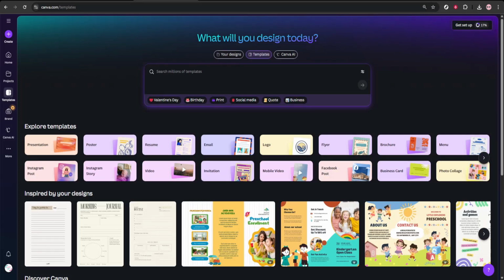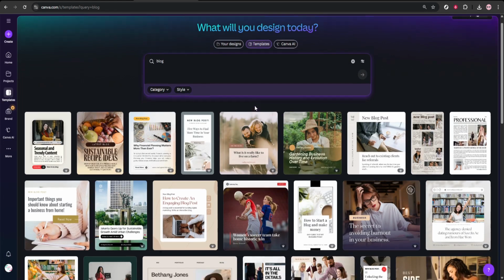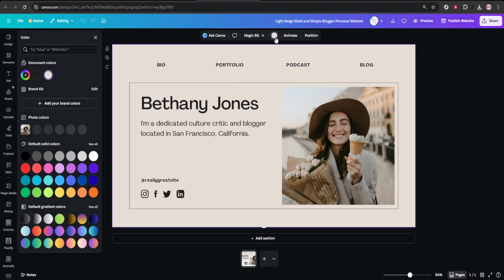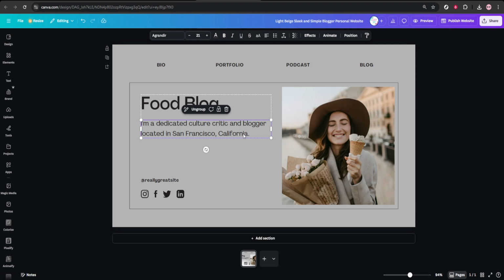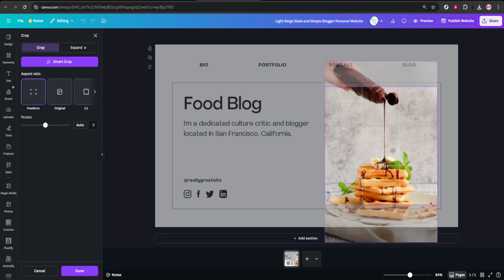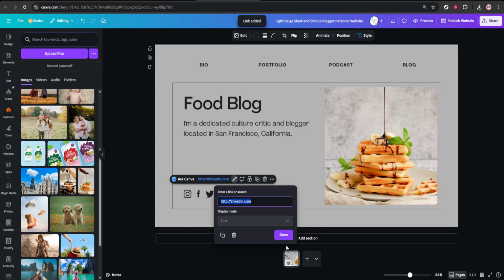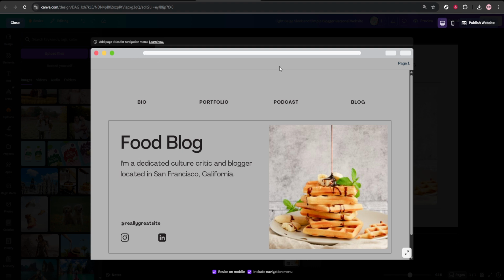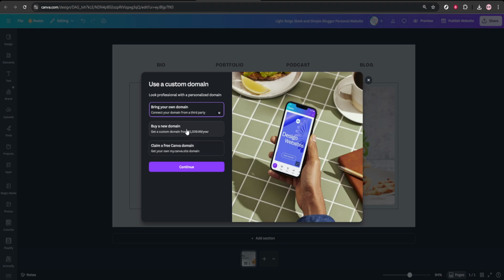How to create a blog in Canva website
In this video We will show you How to create a blog in Canva website.
create a blog, Canva website, blogging tips, Canva design, blog tutorial, how to blog, Canva for bloggers, website creation, blog design, digital marketing, online presence, content creation, website tutorial, Canva tips, blogging for beginners, design a blog, blogging tools, visual content, build a website